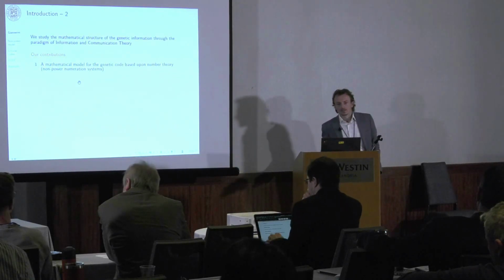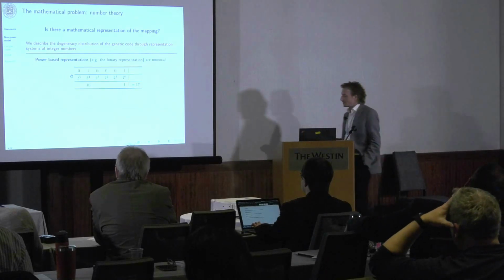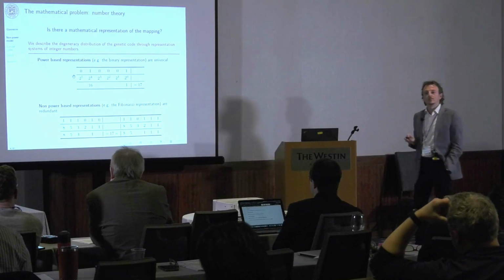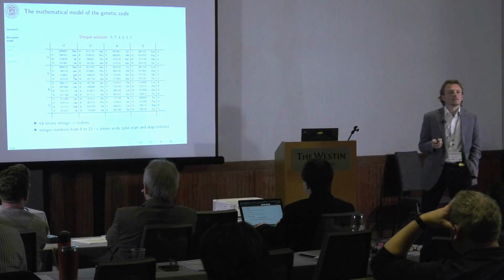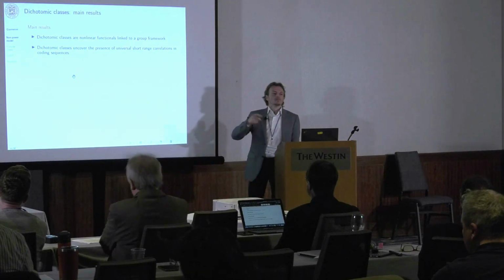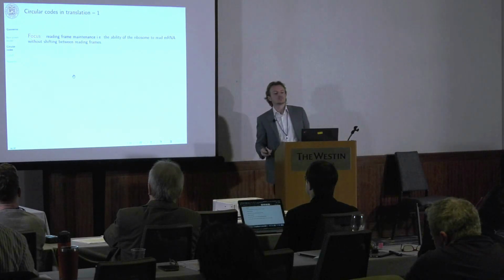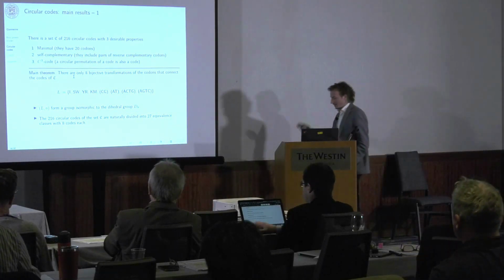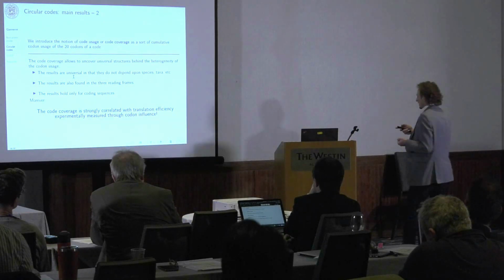Giannerini UMBC 0120